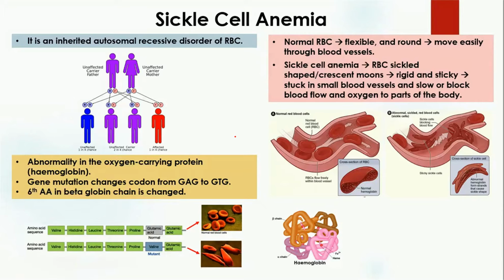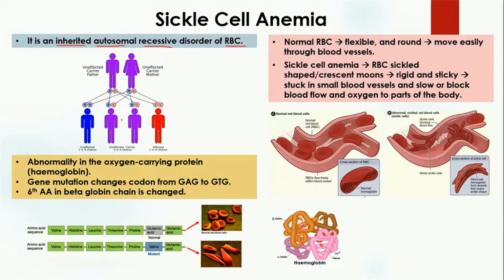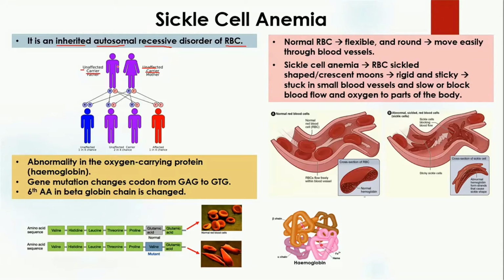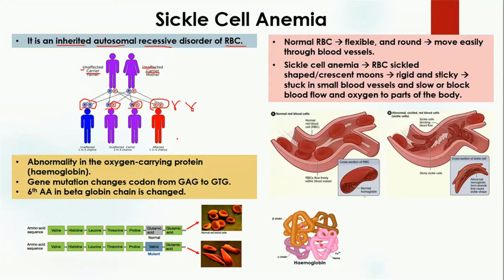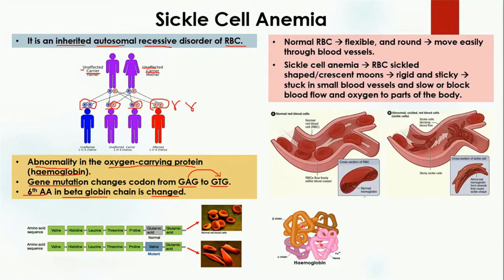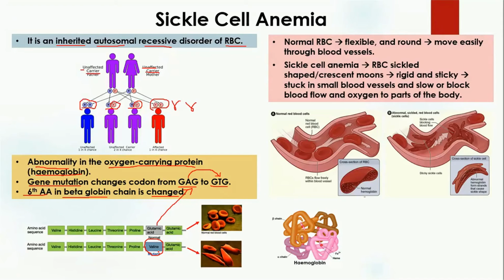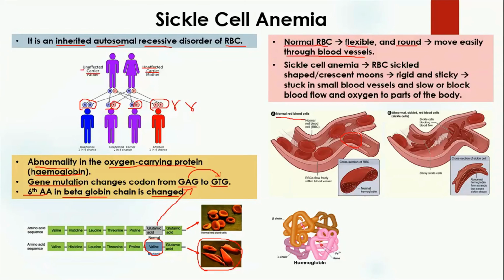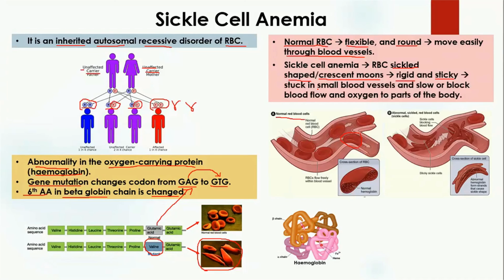Sickle Cell Anemia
Sickle Cell Anemia is explained in this video lesson. Definition and causes are explained in this video lesson.